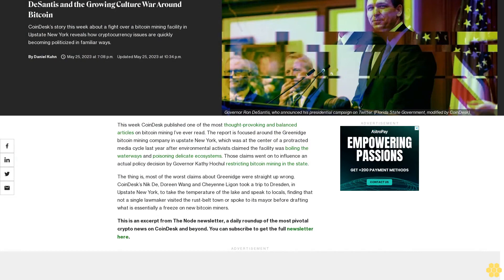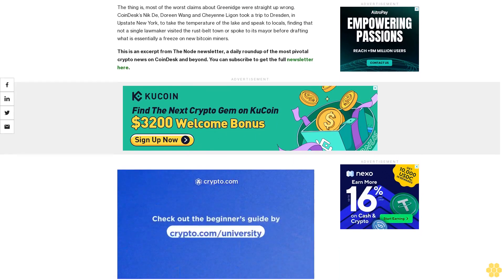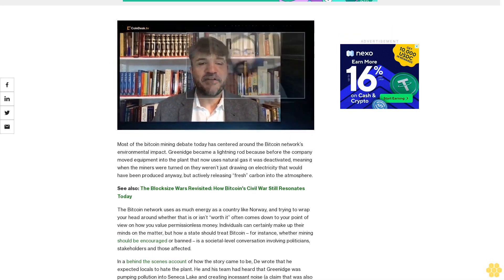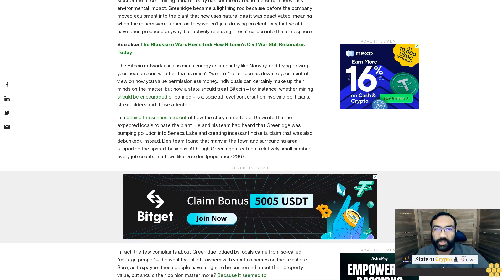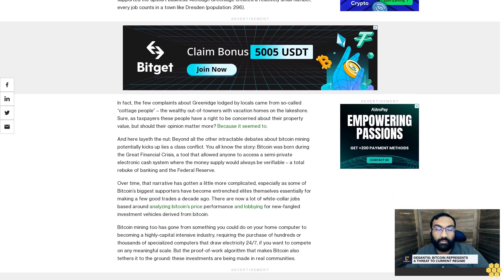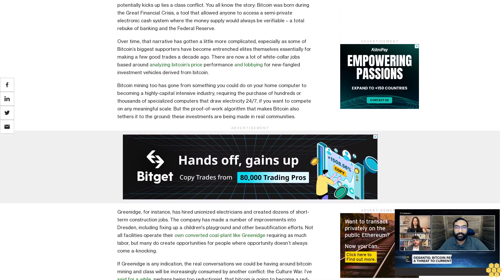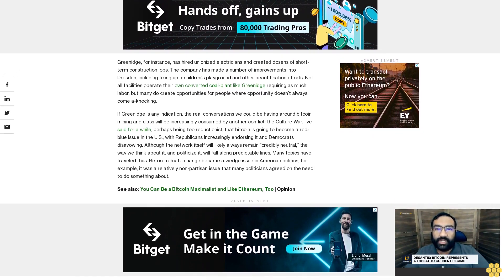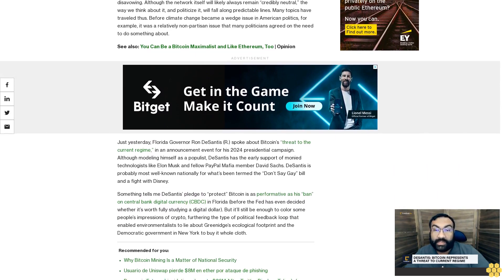DeSantis and the Growing Culture War Around Bitcoin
CoinDesk’s story this week about a fight over a bitcoin mining facility in Upstate New York reveals how cryptocurrency issues are quickly becoming politicized in familiar ways.

This week CoinDesk published one of the most thought-provoking and balanced articles on bitcoin mining I’ve ever read. The report is focused around the Greenidge bitcoin mining company in upstate New York, which was at the center of a protracted media cycle last year after environmental activists claimed the facility was boiling the waterways and poisoning delicate ecosystems. Those claims went on to influence an actual policy decision by Governor Kathy Hochul restricting bitcoin mining in the state.

The thing is, most of the worst claims about Greenidge were straight up wrong. CoinDesk’s Nik De, Doreen Wang and Cheyenne Ligon took a trip to Dresden, in Upstate New York, to take the temperature of the lake and speak to locals, finding that not a single lawmaker visited the rust-belt town or spoke to its mayor before drafting what is essentially a freeze on new bitcoin miners.

This is an excerpt from The Node newsletter, a daily roundup of the most pivotal crypto news on CoinDesk and beyond.

Most of the bitcoin mining debate today has centered around the Bitcoin network’s environmental impact. Greenidge became a lightning rod because before the company moved equipment into the plant that now uses natural gas it was deactivated, meaning when the miners were turned on they weren’t just drawing on electricity that would have been produced anyway, but actively releasing “fresh” carbon into the atmosphere.

See also: The Blocksize Wars Revisited: How Bitcoin's Civil War Still Resonates Today

The Bitcoin network uses as much energy as a country like Norway, and trying to wrap your head around whether that is or isn’t “worth it” often comes down to your point of view on how you value permissionless money. Individuals can certainly make up their minds on the matter, but how a state should treat Bitcoin – for instance, whether mining should be encouraged or banned – is a societal-level conversation involving politicians, stakeholders and those affected.

In a behind the scenes account of how the story came to be, De wrote that he expected locals to hate the plant. He and his team had heard that Greenidge was pumping pollution into Seneca Lake and creating incessant noise (a claim that was also debunked). Instead, De’s team found that many in the town and surrounding area supported the upstart business. Although Greenidge created a relatively small number, every job counts in a town like Dresden (population: 296).

In fact, the few complaints about Greenidge lodged by locals came from so-called “cottage people” – the wealthy out-of-towners with vacation homes on the lakeshore. Sure, as taxpayers these people have a right to be concerned about their property value, but should their opinion matter more? Because it seemed to.

And here layeth the nut: Beyond all the other intractable debates about bitcoin mining potentially kicks up lies a class conflict. You all know the story: Bitcoin was born during the Great Financial Crisis, a tool that allowed anyone to access a semi-private electronic cash system where the money supply would always be verifiable – a total rebuke of banking and the Federal Reserve.

Over time, that narrative has gotten a little more...